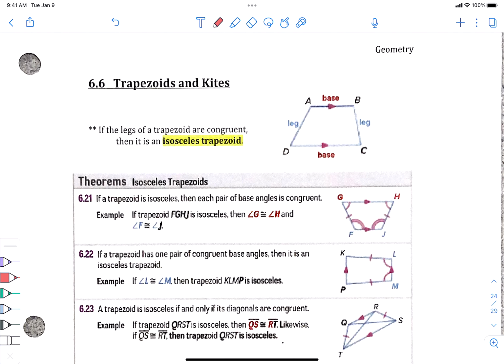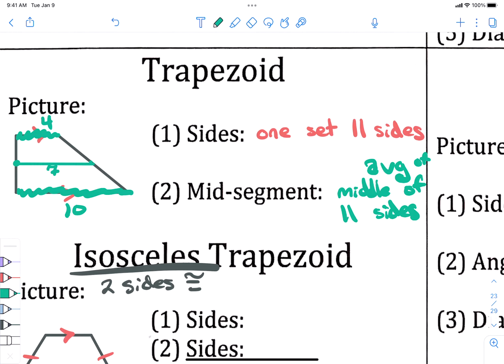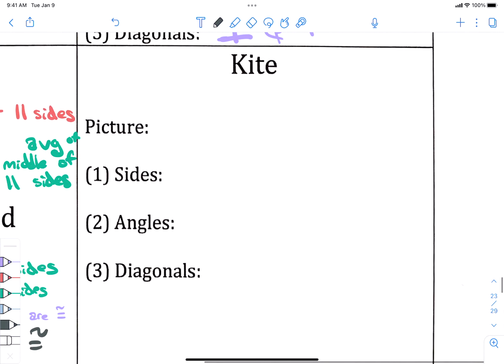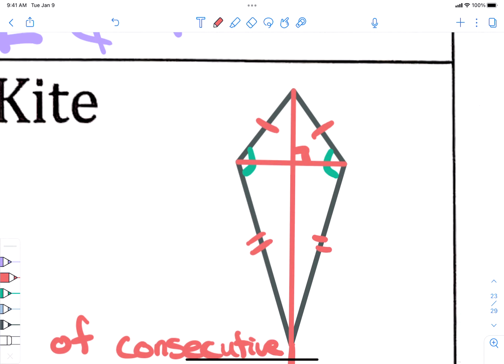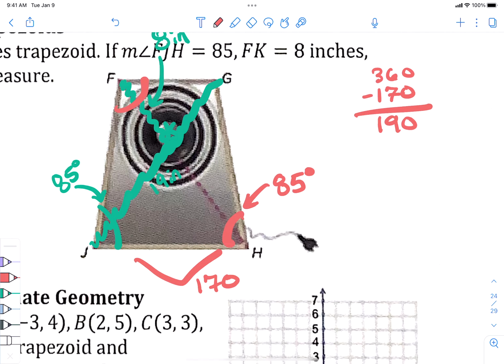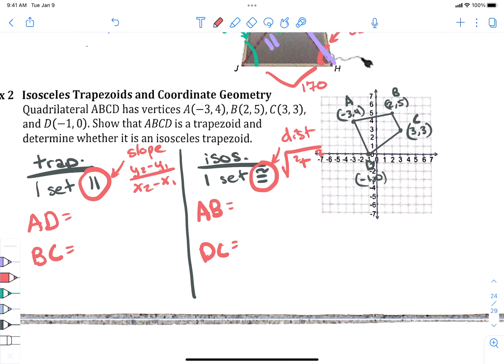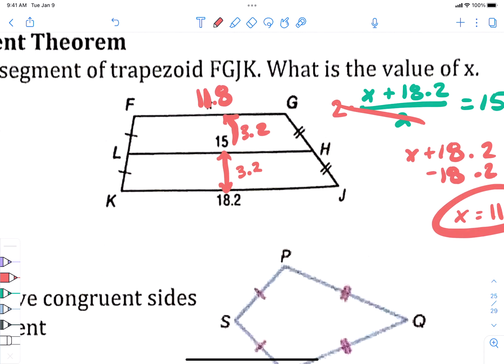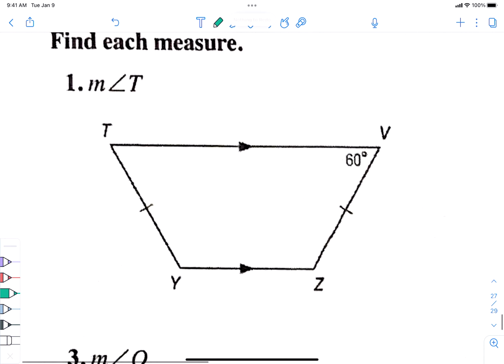Geom 6 6